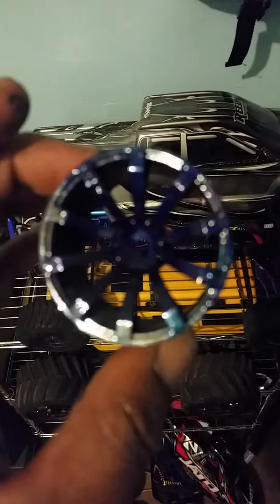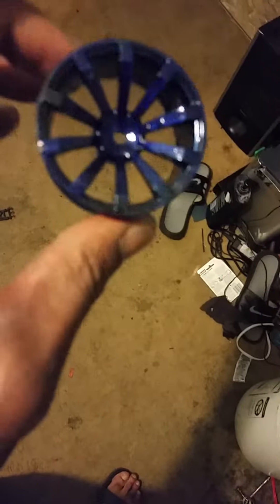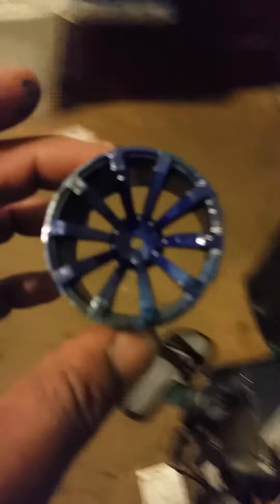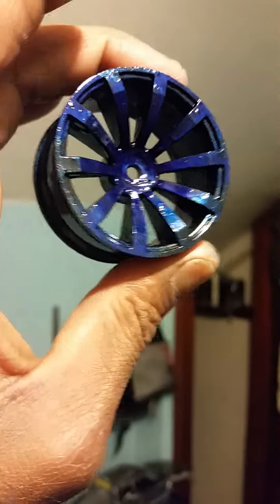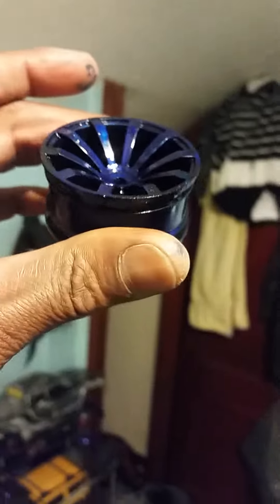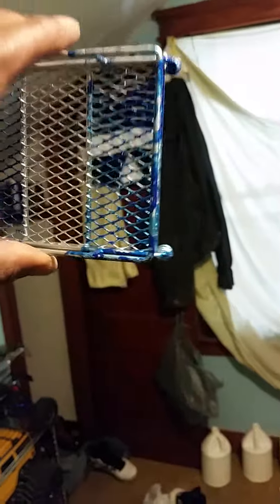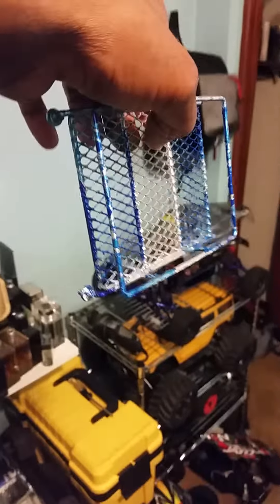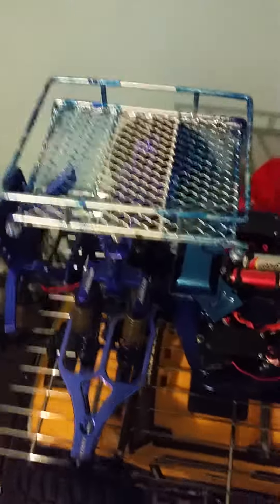Hydro dipping rc parts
Tires